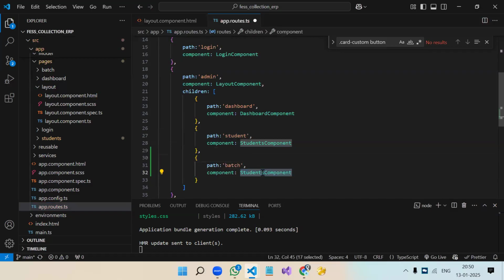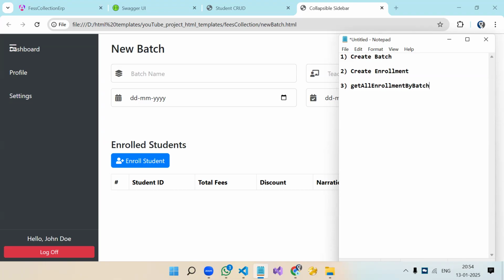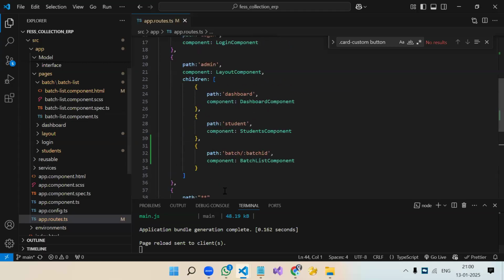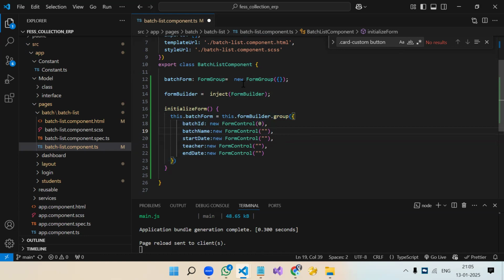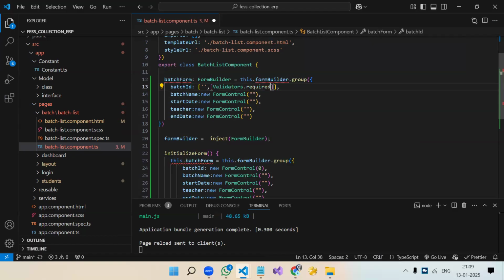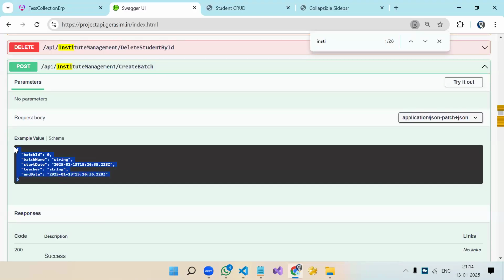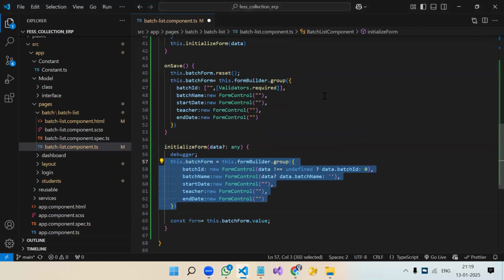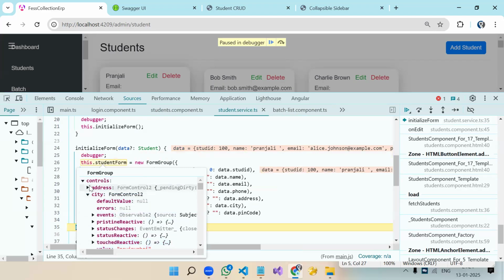Fees Collection App | Recording 3 | Angular Project